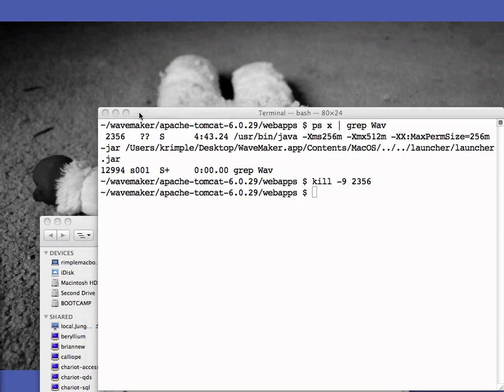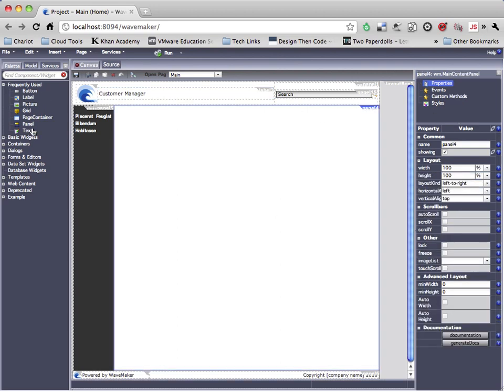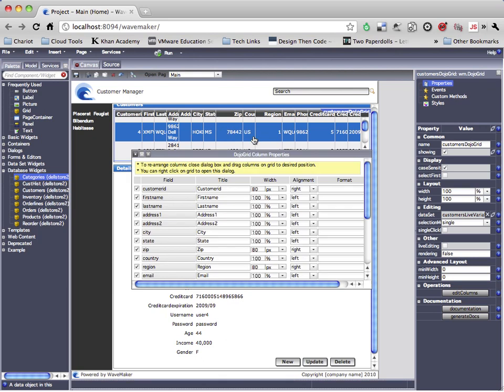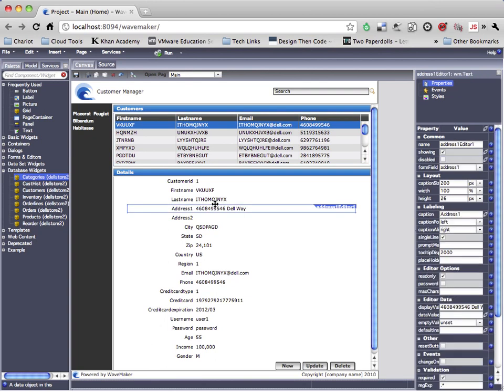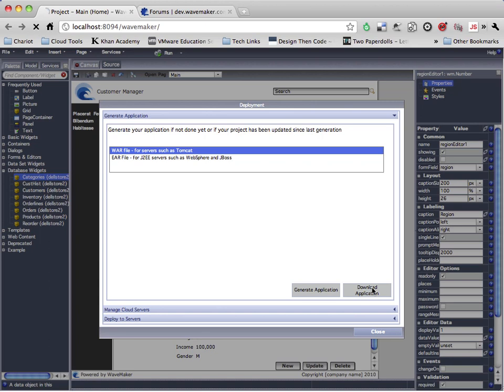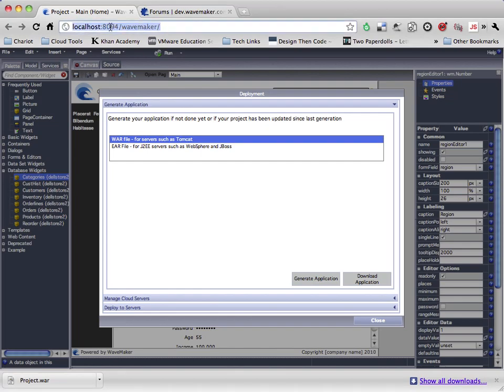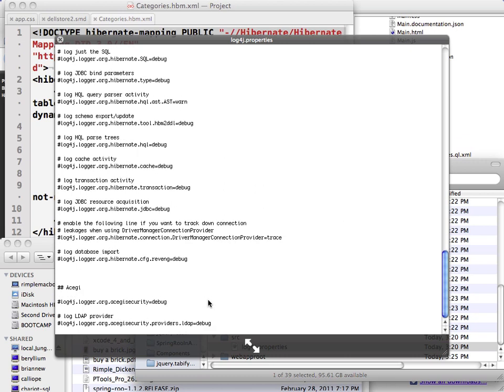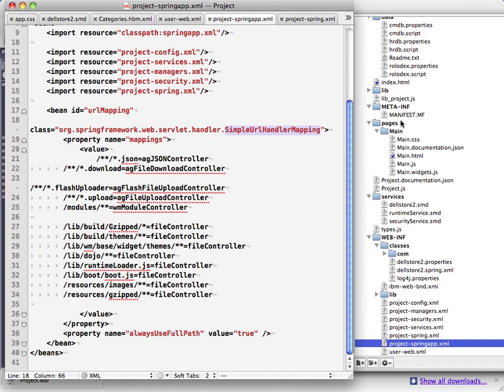Introduction to WaveMaker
An introduction to the WaveMaker Dojo / Spring development tool. This tool was recently actquired by SpringSource/VMWare